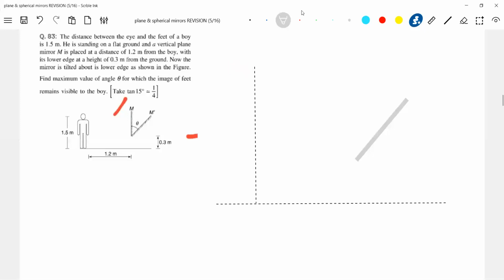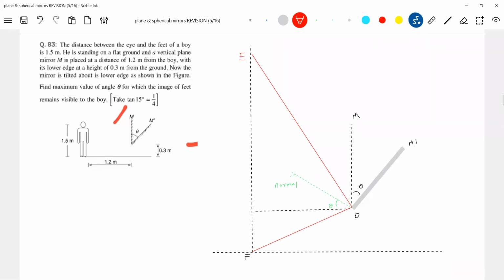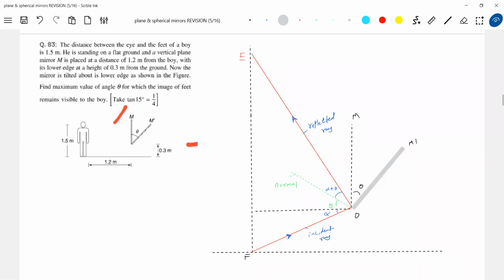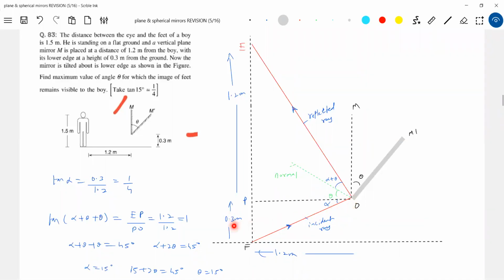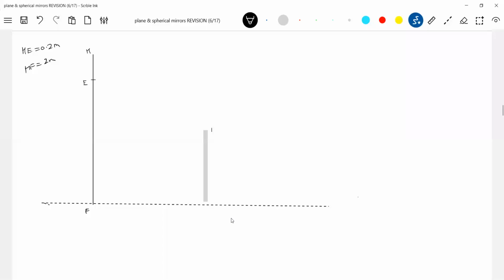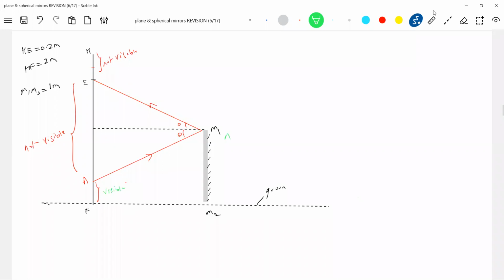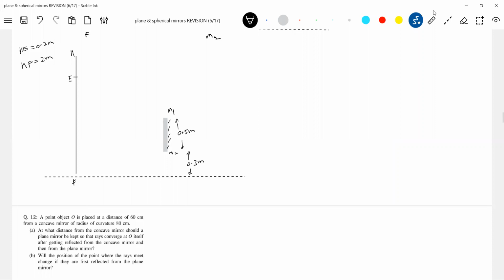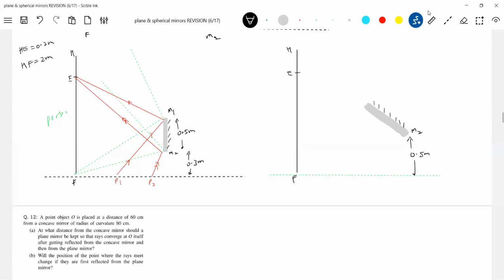41)Ray Optics | The distance between the eye and the feet of a boy is 1.5 m. He is standing on a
flat ground and a vertical plane mirror M is placed at a distance of 1.2 m from the boy, with its lower edge at a height of 0.3 m from the ground. Now the mirror is tilted about is lower edge as shown in the Figure. Find maximum value of angle θ for which the image of feet remains visible to the boy. [Take sin15∘=14]

Ray Optics class 12 Physics | physicsnumericalshelp sridharsirphysics jeeadvancedphysics iitjeephysics jeeadvanced Thanx for watching this video😊 . Experience--20yrs ; Mentored below 100 and 1000 JEE Advanced Ranks.